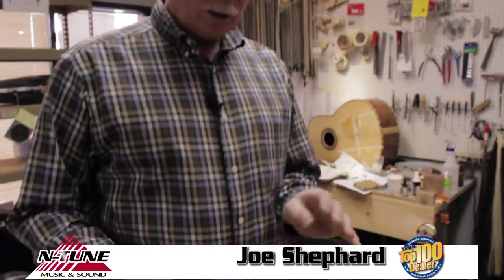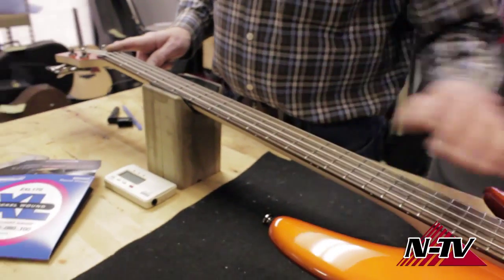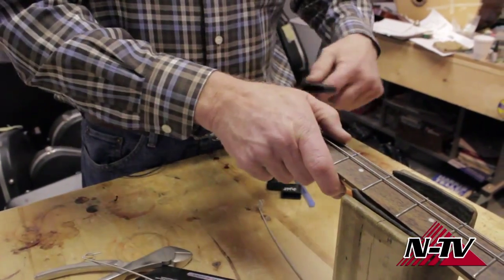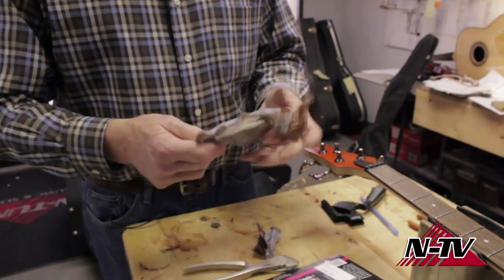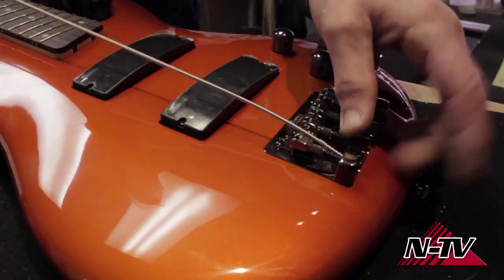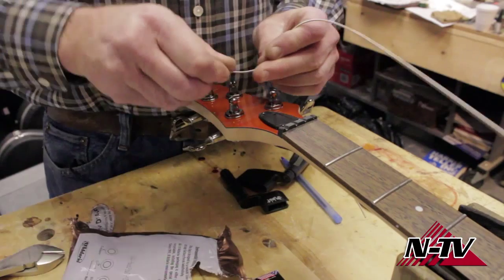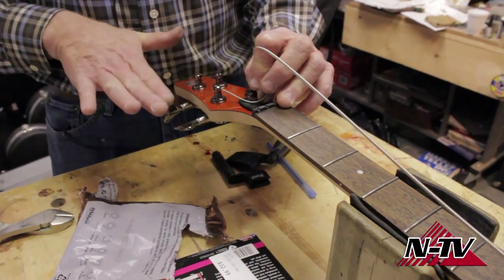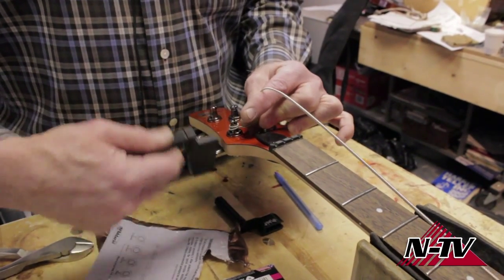DIY - How to Change Your Bass Guitar Strings